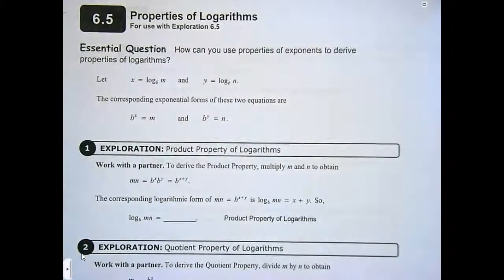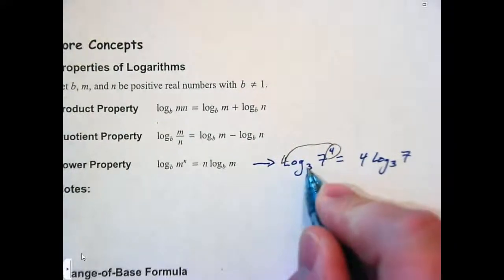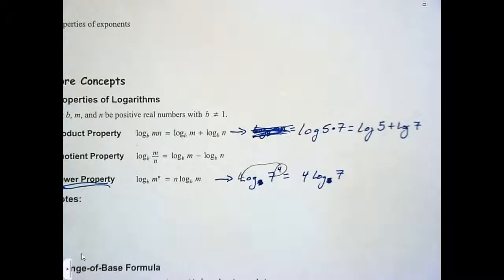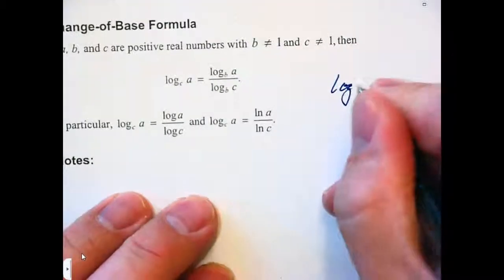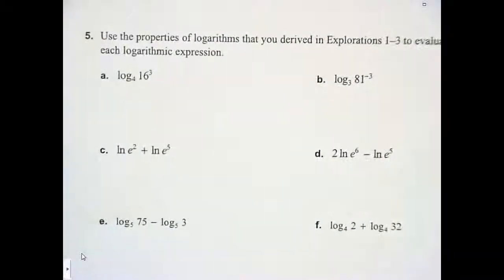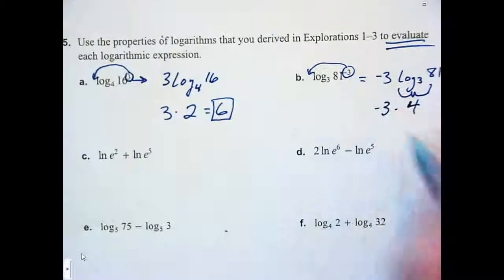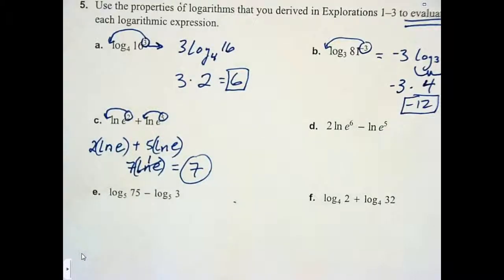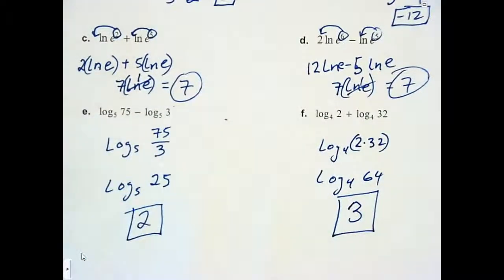BID Trig 6.5 Properties of Logarithms, part 1